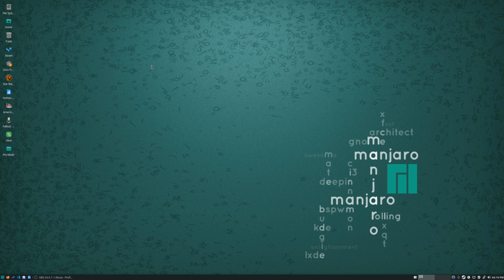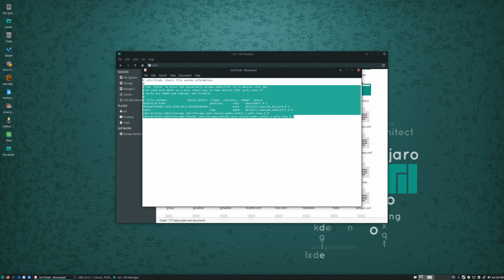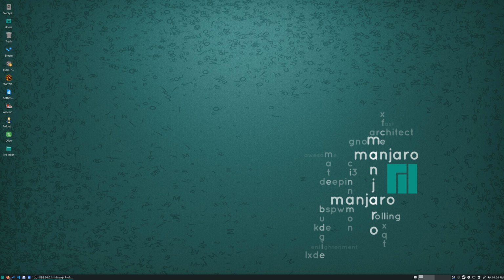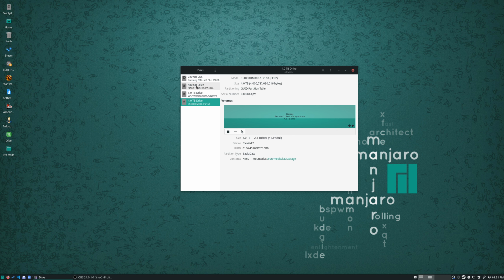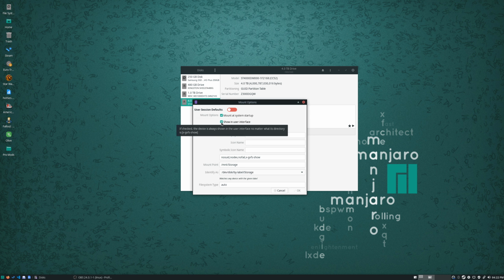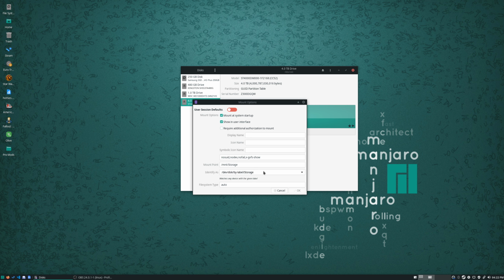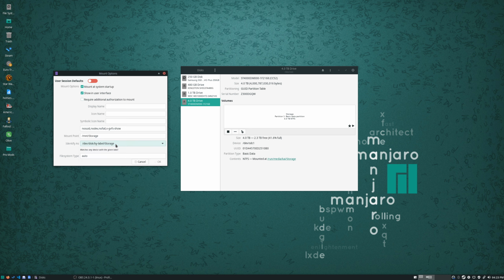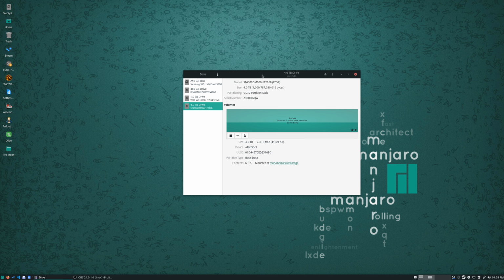How to Auto Mount A Hard Drive in Manjaro The Easy Way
In this video I'll show you how to use Gnome Disk Utility to auto mount your internal or external hard drives in Manjaro or in any Linux Distribution without modifying any system files.